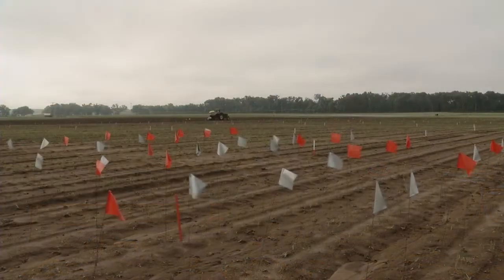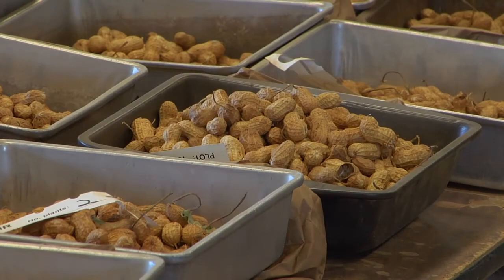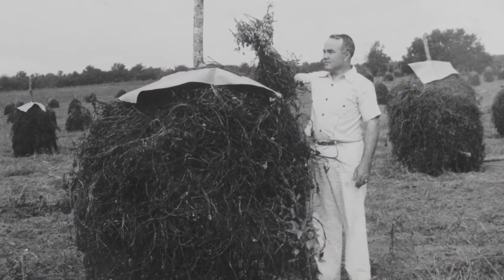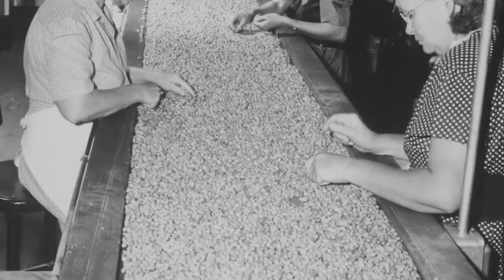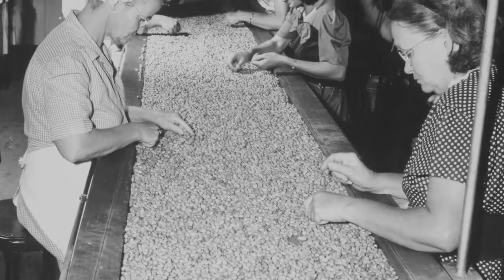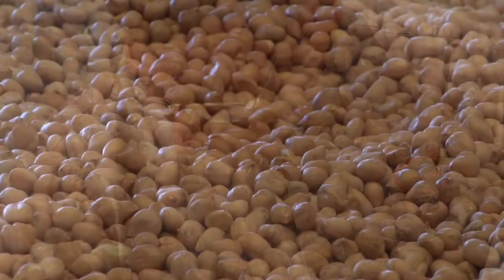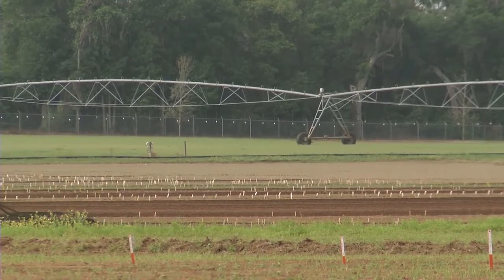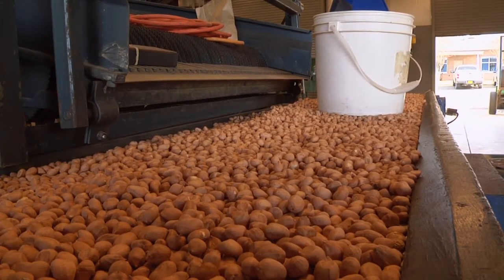UF/IFAS Research Plant Breeding- Peanuts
UF/IFAS researcher Barry Tillman is meeting the Florida peanut industry's need for new varieties with higher yields and improved characteristics.